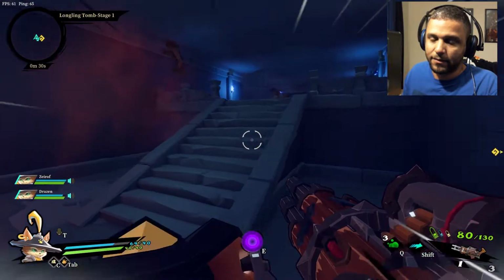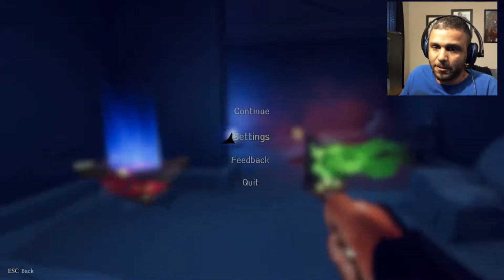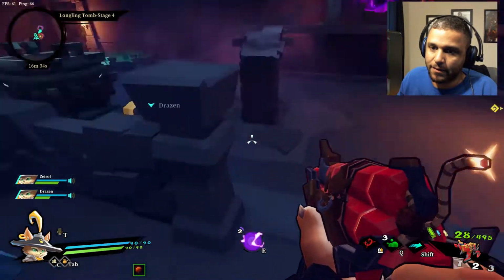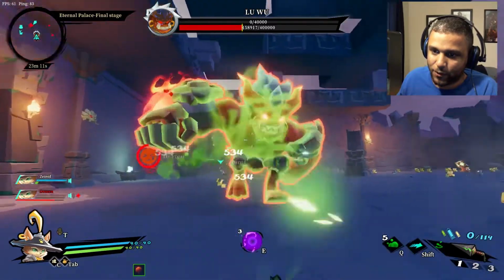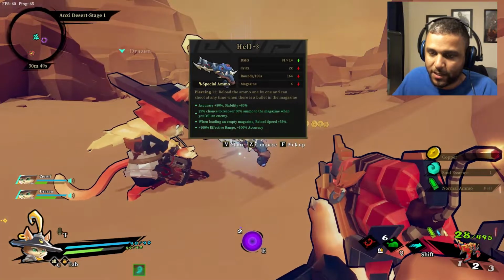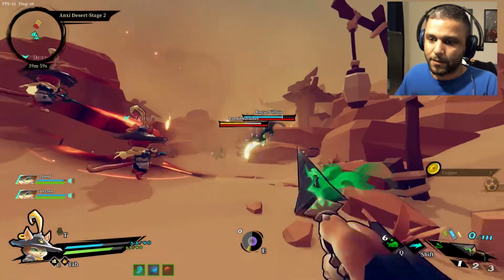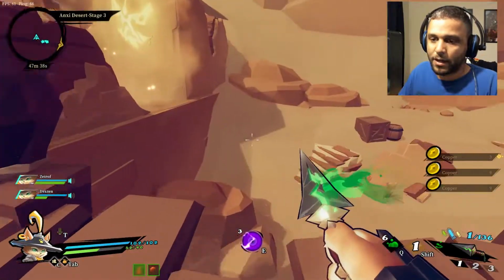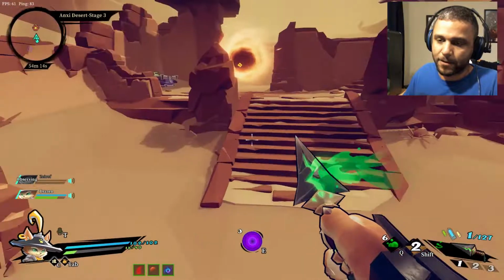What is THIS!!! - Gunfire Reborn w/ Zeirof and Drazen #9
How are we going to beat this fraggen boss